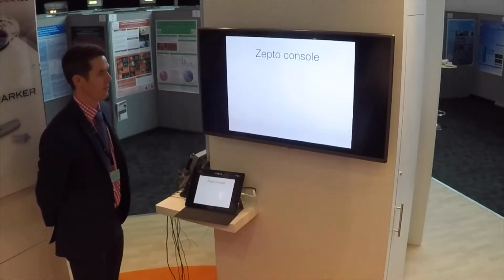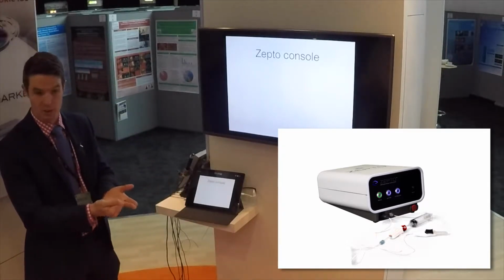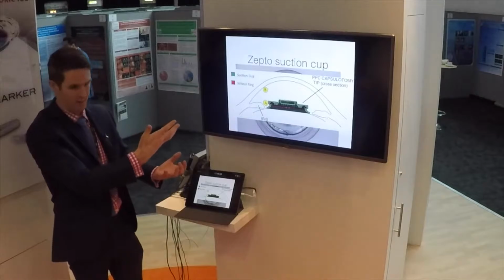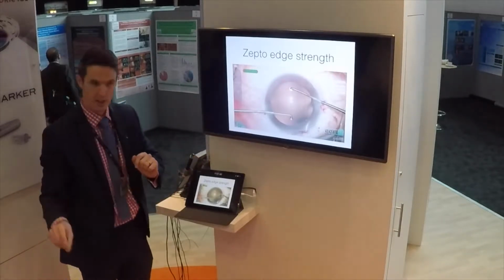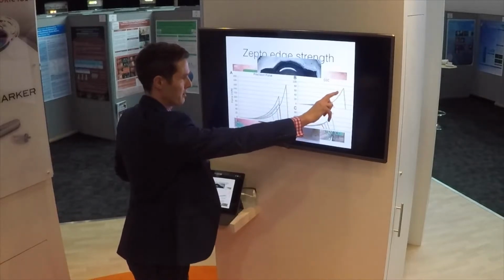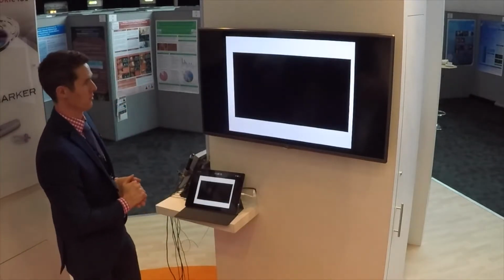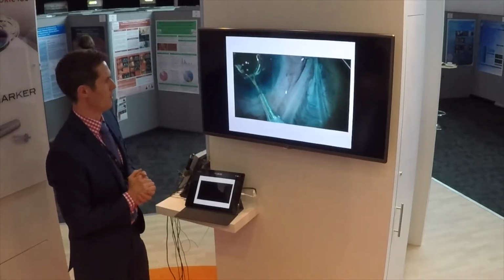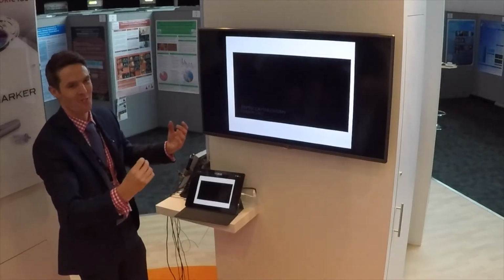Zepto RCO2017 DL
Damian Lake on how to make state-of-the-art capsulotomy with the Zepto at the Royal College of Ophthalmologists congress 2017